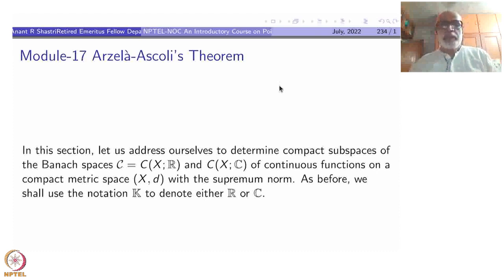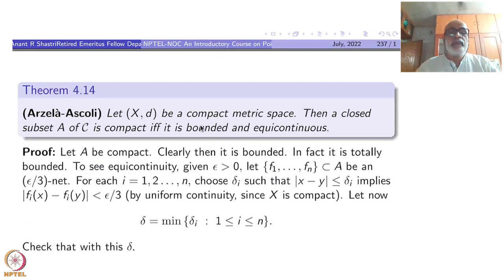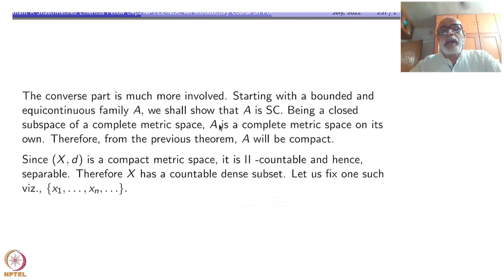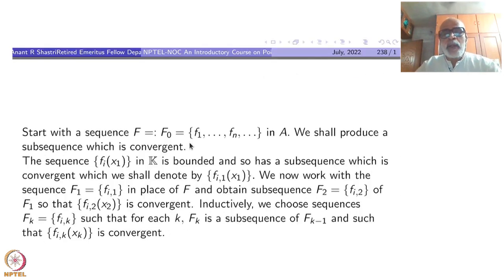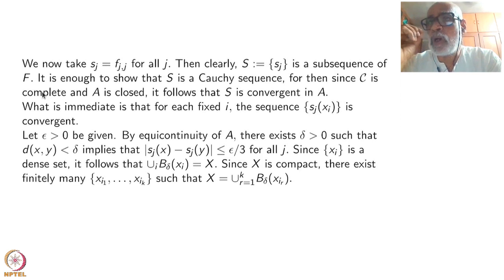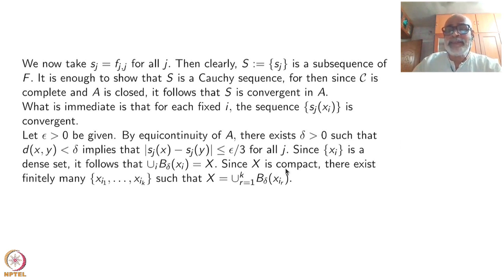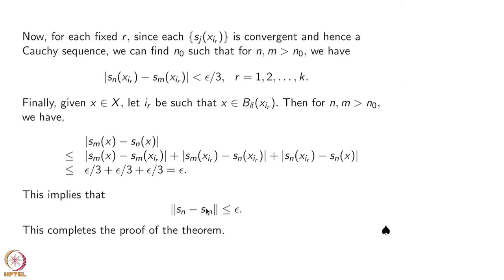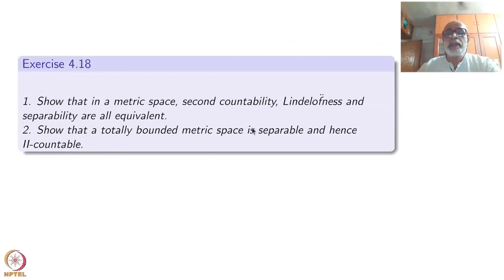Week 4 - Lecture 17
Lecture 17 : Arzel`a- Ascoli Theorem